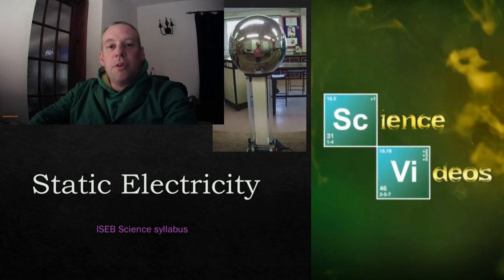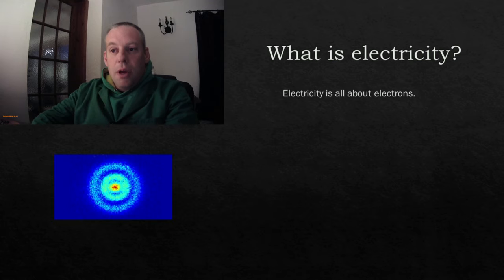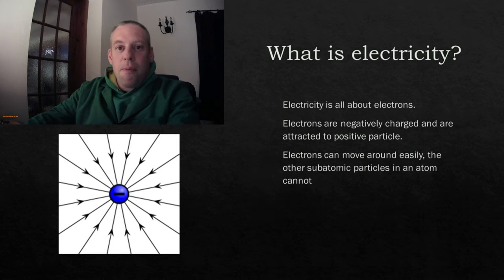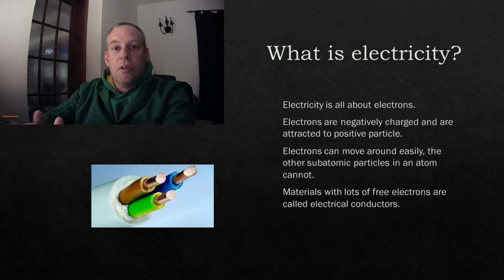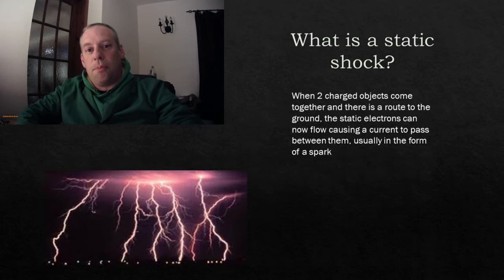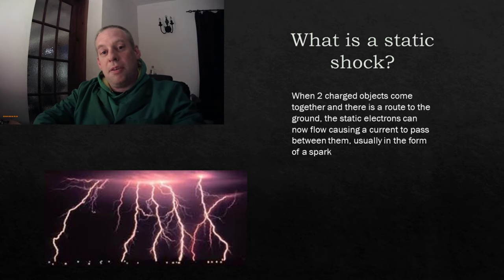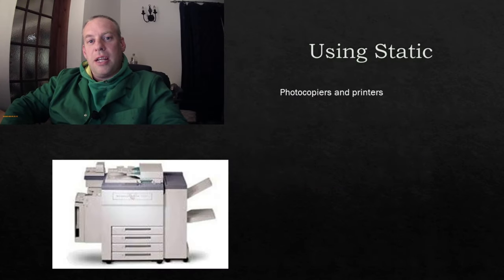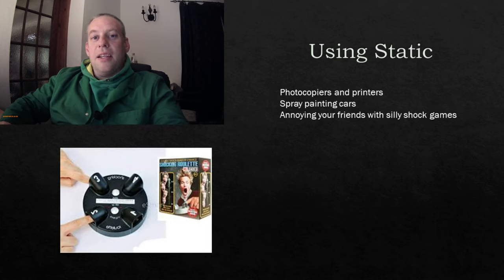Common Entrance static electricity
A video that covers static electricity to key stage 3 standard and for the ISEB examination. The video discusses electrons, charge and some practical uses for static.